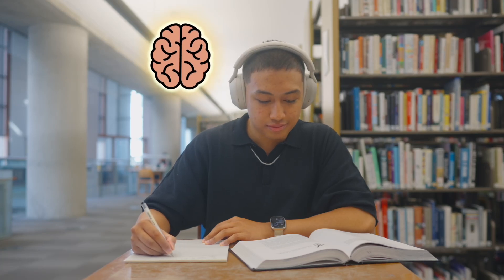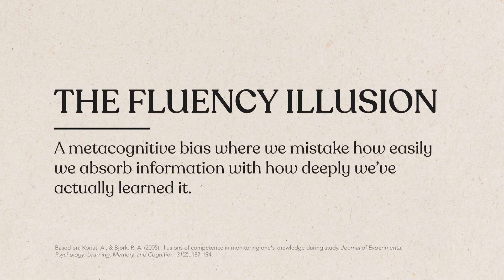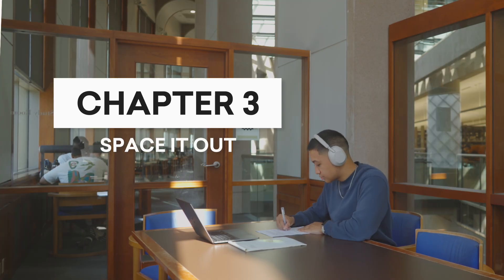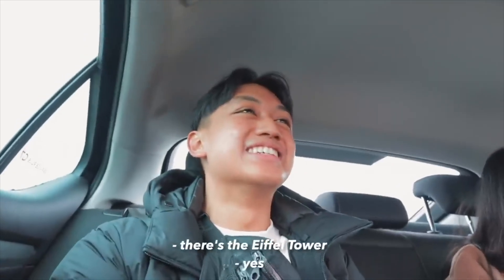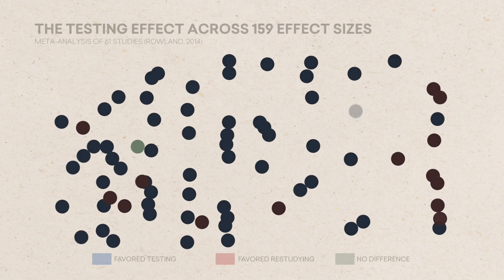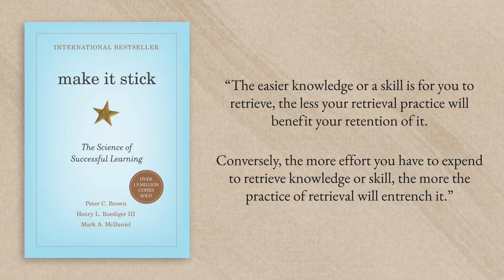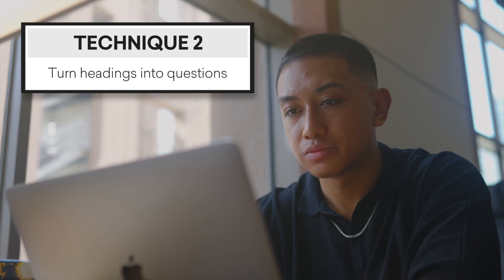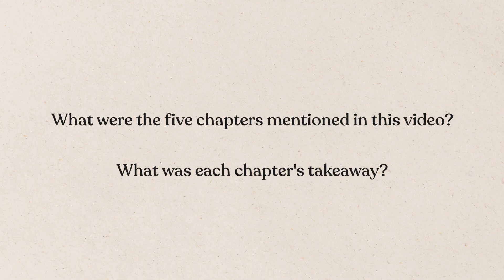I Found a System to Remember Everything I Learn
In this video, I'm breaking down 5 principles from the cognitive science of effective learning. We'll cover evidence-based study techniques like active recall, spaced repetition, and the testing effect.

What you'll learn:
- Why your brain forgets information (cognitive science explained)
- How to use active recall to boost memory retention
- The power of spaced repetition for long-term learning
- Practical study tips you can apply immediately
- How to study effectively without burning out

So if you're looking for study motivation and techniques that work, these learning retention strategies will help you study effectively and remember more of what you read!

▬▬ Video Chapters ▬▬
0:00 Introduction
0:24 Chapter 1
2:30 Chapter 2
4:07 Chapter 3
7:41 Chapter 4
9:58 Chapter 5
13:05 Conclusion

▬▬ My Equipment ▬▬
╰  Cameras:
Sony FX3
Sony FX30